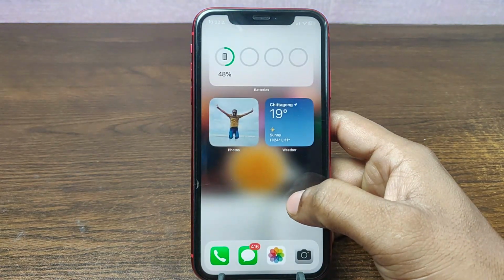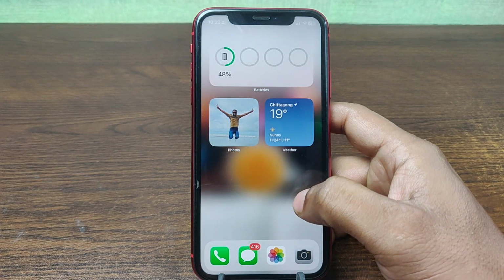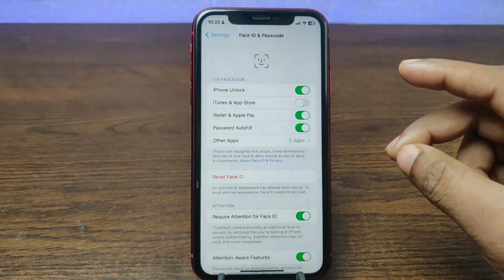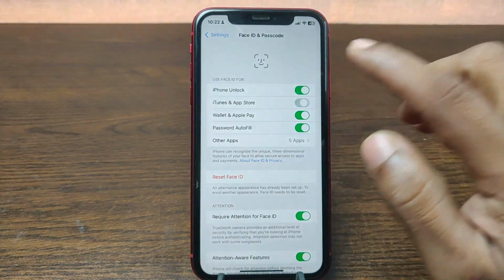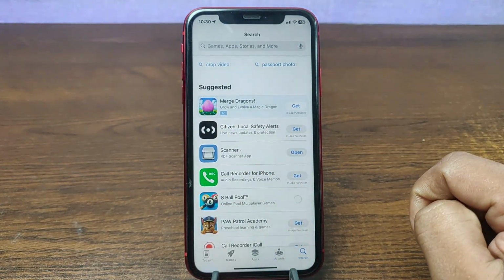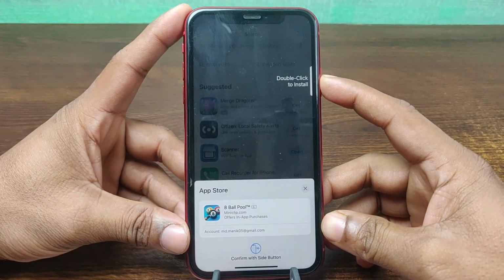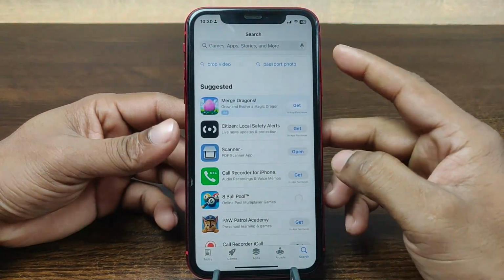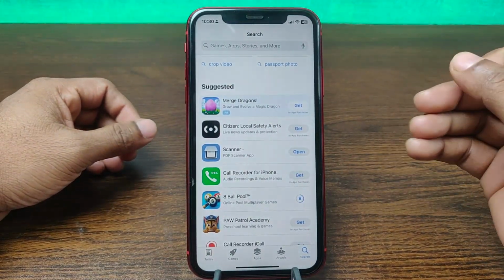How to Enable Face ID for App Store | Full Guide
In this video i show you how to enable face ID for App Store